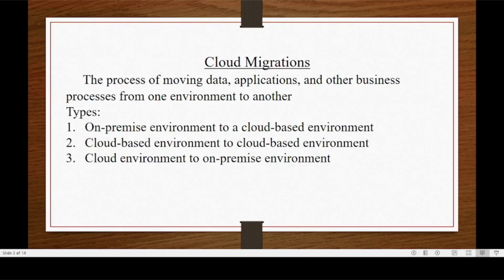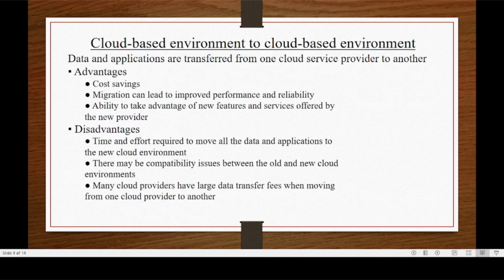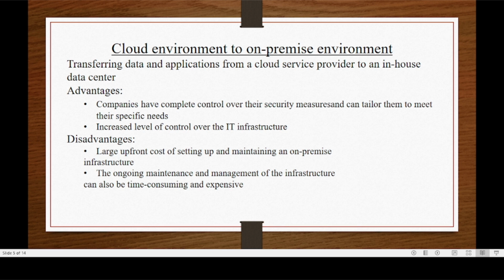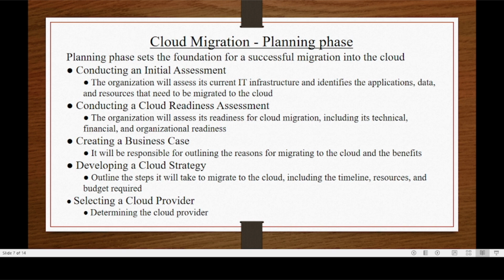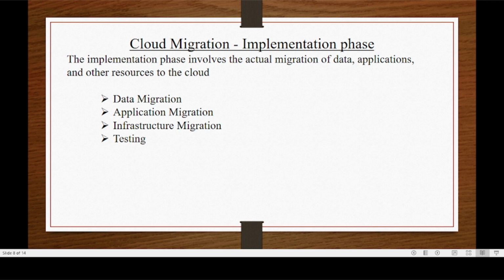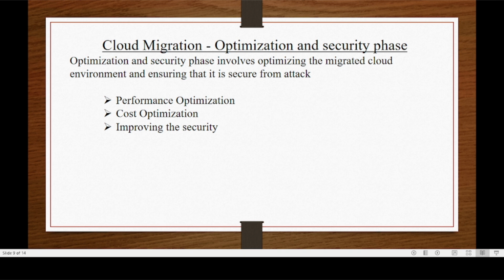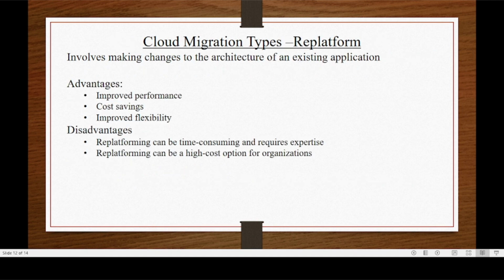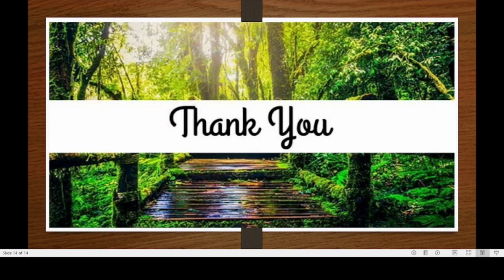Cloud Migrations | Distributed Cloud Computing | Dr. D. Rajalakshmi, ASP/CSE, RMDEC